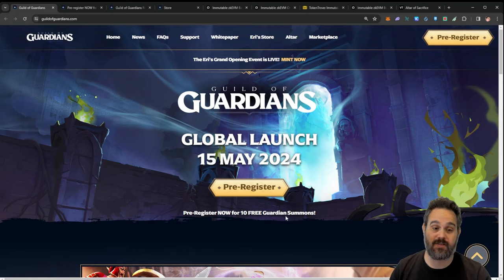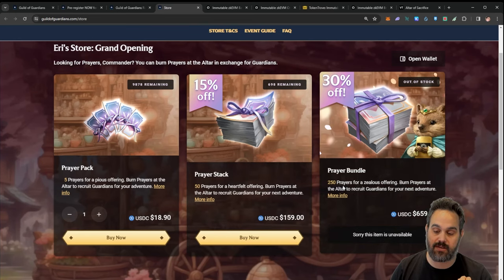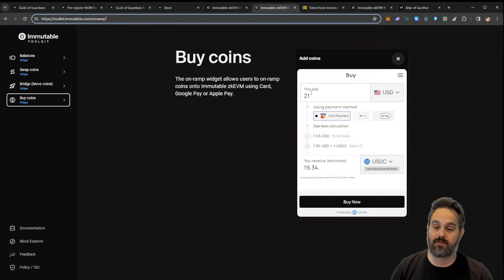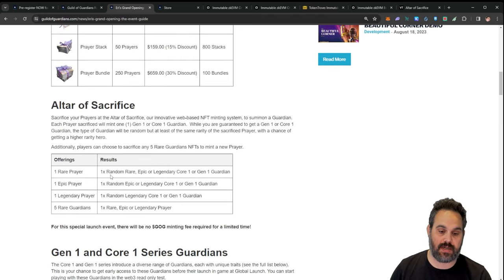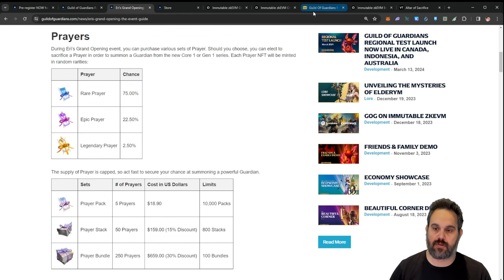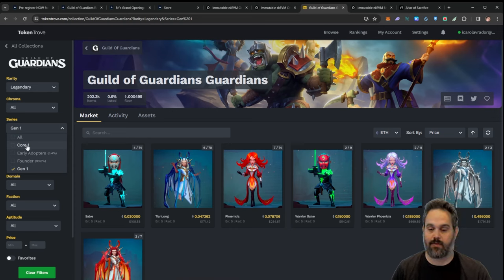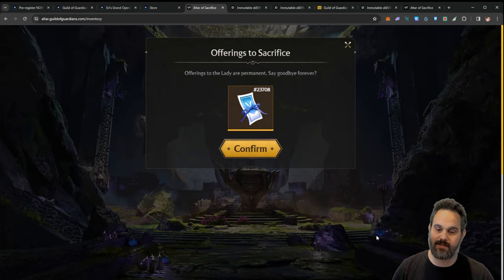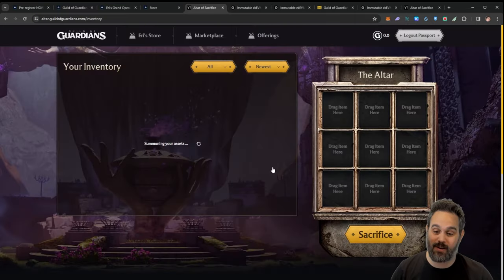Secure 10 Free Guardians Summons & Discover new NFT sale in Guild of Guardians ⏰⏰⏰Time sensitive⏰⏰⏰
Embark on an epic journey with Guild of Guardians and seize the opportunity to secure 10 free Guardian summons! This exclusive offer is time-sensitive, urging you to act fast to claim your powerful allies. Dive deep into the heart of this thrilling play-to-earn adventure, now buzzing with an exciting new NFT sale that promises not just gameplay enhancement but also financial gains. Whether you're here for the strategy, the community, or the potential earnings, our video is your ultimate guide to navigating these offers. Learn how to effortlessly claim your free guardians, understand the ins and outs of the current NFT sale, and optimize your strategy for maximum benefit. Don't let the clock run out on this limited-time opportunity. Click play now to unlock your guardians and dive into the sale that's setting the Guild of Guardians community!